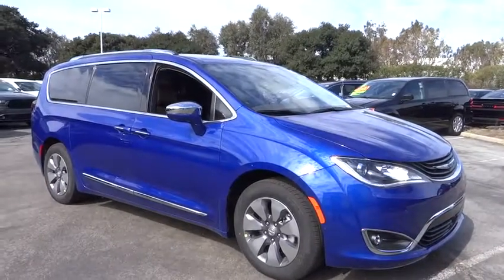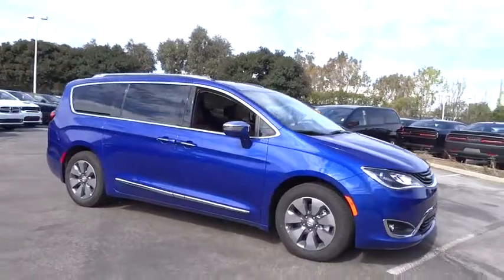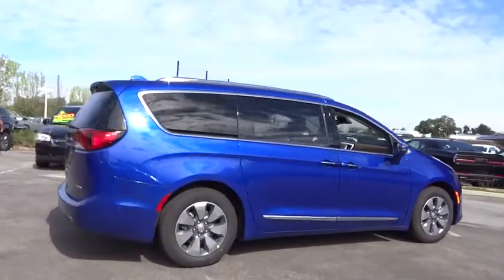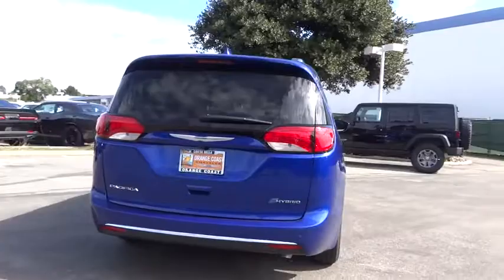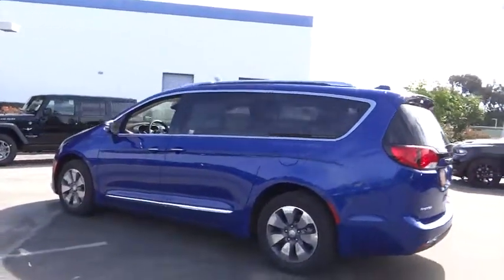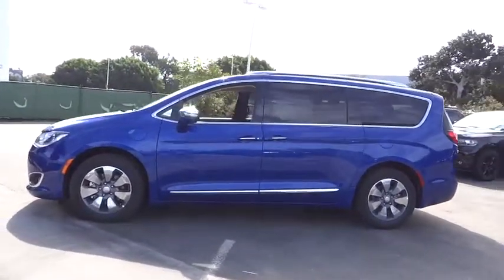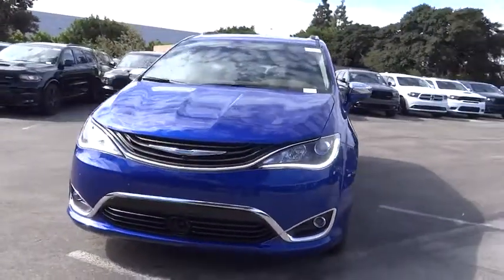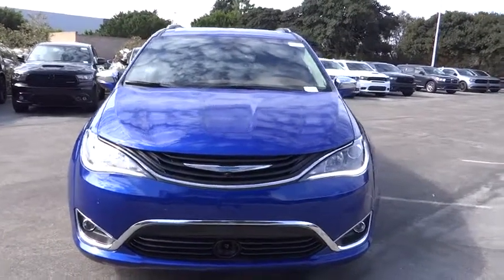2018 Chrysler Pacifica Costa Mesa, Huntington Beach, Irvine, San Clemente, Anaheim, CA PA81619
2018 Chrysler Pacifica
2018 Chrysler Pacifica Hybrid Limited - Stock#: PA81619 - VIN#: 2C4RC1N79JR230282

ENGINE: 3.6L V6 HYBRID  (STD),ADVANCED SAFETYTEC GROUP  -inc: Lane Departure Warning Plus  ParkSense Front/Rear Park Assist w/Stop  Automatic High Beam Headlamp Control  Parallel & Perpendicular Park Assist w/Stop  Rain Sensitive Windshield Wipers  Adaptive Cruise Control w/Stop & Go  Advanced Brake Assist  Full Speed Forward Collision Warning Plus  360 Surround View Camera System,OCEAN BLUE METALLIC,20 SPEAKER HARMAN/KARDON SOUND GROUP  -inc: 20 harman/kardon Speakers  760 Watt Amplifier,UCONNECT THEATER W/STREAMING  -inc: 3-Channel Video Remote Control  Seatback Video Screens  High Definition Multimedia Interface  115V Auxiliary Power Outlet  Video USB Port  3-Channel Wireless Headphones (RF)  Blu-Ray/DVD Player/USB Port,TRI PANE PANORAMIC SUNROOF  -inc: Power Open/Close Shade,KEYSENSE,TRANSMISSION: EFLITE SI-EVT  (STD),QUICK ORDER PACKAGE 2EC  -inc: Engine: 3.6L V6 Hybrid  Transmission: eFlite SI-EVT,WHEELS: 18 X 7.5 POLISHED ALUMINUM  -inc: Tires: P235/60R18 BSW AS,DEEP MOCHA/BLACK  PREMIUM LEATHER TRIM BUCKET SEATS W/X8  -inc: black/deep mocha interior  deep mocha seats w/diesel gray piping/stitch and satin chrome accents and liquid titanium bezels  Deep Mocha Seats,Front Wheel Drive,Power Steering,ABS,4-Wheel Disc Brakes,Brake Assist,Aluminum Wheels,Tires - Front All-Season,Tires - Rear All-Season,Heated Mirrors,Power Mirror(s),Integrated Turn Signal Mirrors,Rear Defrost,Privacy Glass,Intermittent Wipers,Variable Speed Intermittent Wipers,Rear Spoiler,Remote Trunk Release,Power Liftgate,Power Door Locks,Luggage Rack,Fog Lamps,Daytime Running Lights,Automatic Headlights,Navigation System,MP3 Player,Auxiliary Audio Input,Premium Sound System,Satellite Radio,Steering Wheel Audio Controls,Bluetooth Connection,Power Driver Seat,Power Passenger Seat,Driver Adjustable Lumbar,Heated Front Seat(s),Cooled Front Seat(s),Passenger Adjustable Lumbar,Bucket Seats,Rear Bucket Seats,Adjustable Steering Wheel,Trip Computer,Power Windows,WiFi Hotspot,3rd Row Seat,Leather Steering Wheel,Heated Steering Wheel,Keyless Entry,Keyless Start,Hands-Free Liftgate,Universal Garage Door Opener,Cruise Control,A/C,Rear A/C,Climate Control,Multi-Zone A/C,Leather Seats,Driver Vanity Mirror,Passenger Vanity Mirror,Driver Illuminated Vanity Mirror,Passenger Illuminated Visor Mirror,Auto-Dimming Rearview Mirror,Floor Mats,Smart Device Integration,Remote Engine Start,Engine Immobilizer,Security System,Traction Control,Stability Control,Front Side Air Bag,Blind Spot Monitor,Cross-Traffic Alert,Rear Parking Aid,Telematics,Tire Pressure Monitor,Driver Air Bag,Passenger Air Bag,Front Head Air Bag,Rear Head Air Bag,Passenger Air Bag Sensor,Knee Air Bag,Child Safety Locks,Back-Up Camera